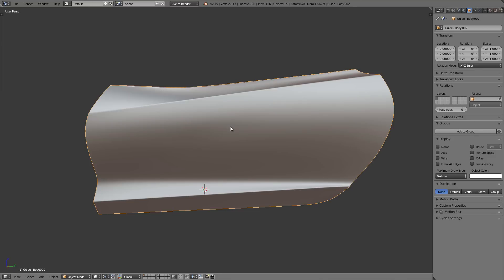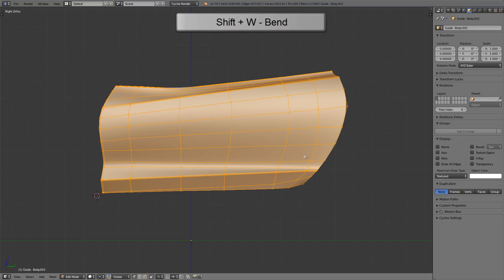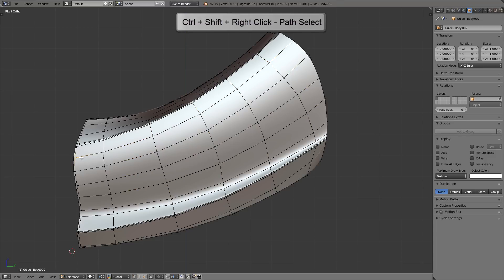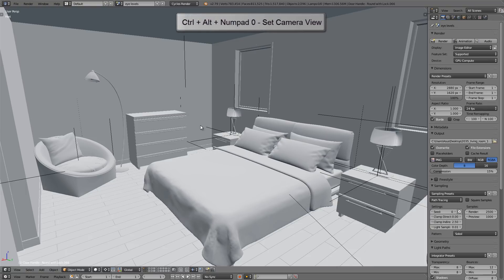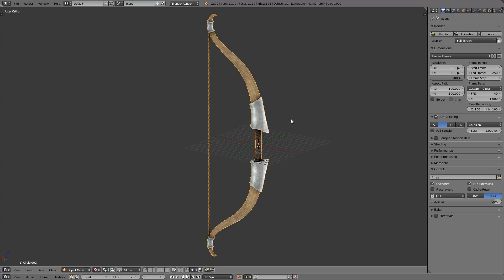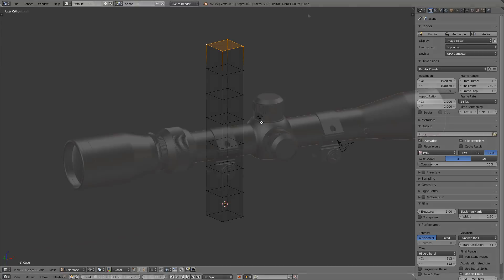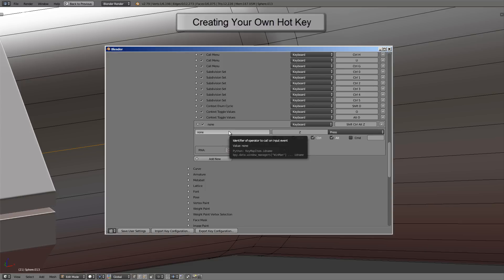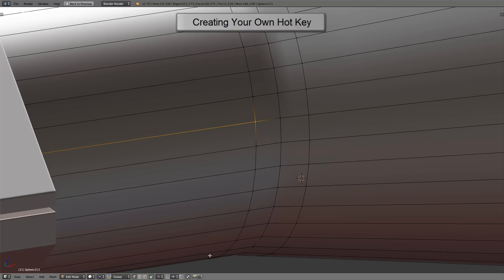Yet Another Blender Hotkey Video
In this Blender tutorial I'll go over some awesome hot keys in Blender, and I'll show you how to make your own hotkey as well. If you know any other cools ones list them in the comments!

If you're looking for more advanced training check out our comprehensive training courses